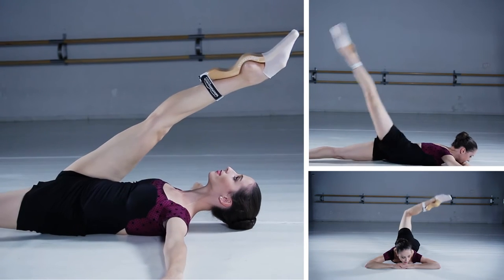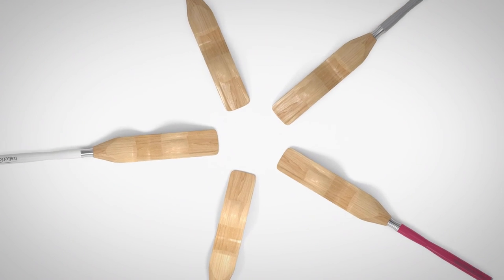Ballet Foot Stretcher Dynamo - Handsfree Footstretcher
The New US Patent foot stretcher. With your Ballet Foot Stretch® Dynamo you can remove the detachable long handle. With the leg strap accessory provided, you can tie the footstretcher on to the upper ankle. This allows your knee complete FREEDOM to bend and stretch, enabling you to perform a greater variety of dynamic floor exercises, HANDSFREE.

With this special HANDSFREE ability, you will be able to stand by the barre, or any support, with your Ballet Foot Stretch® Dynamo, and perform your exercises, such as battements fondus, and developpes.